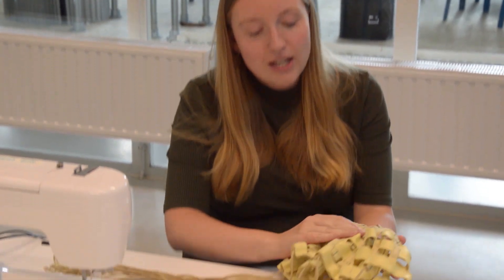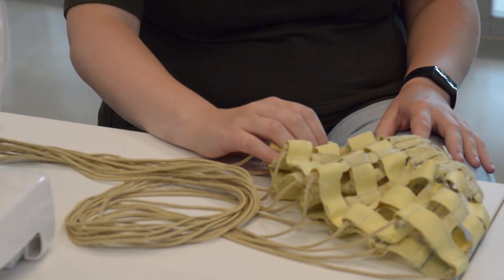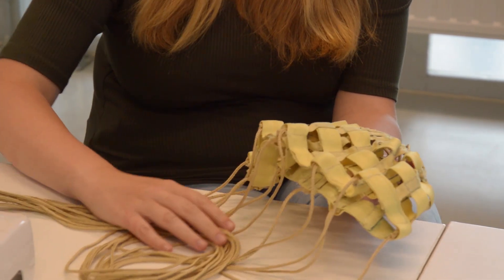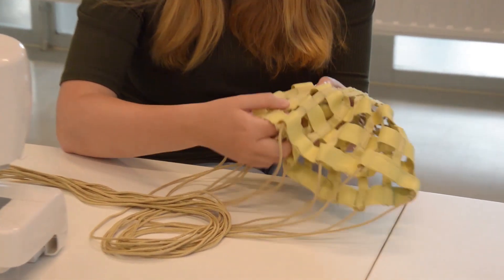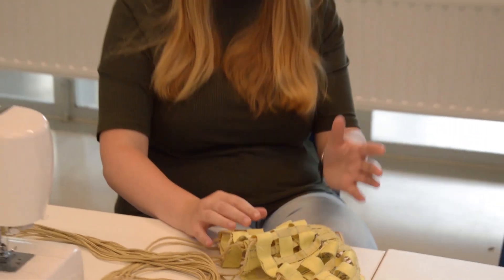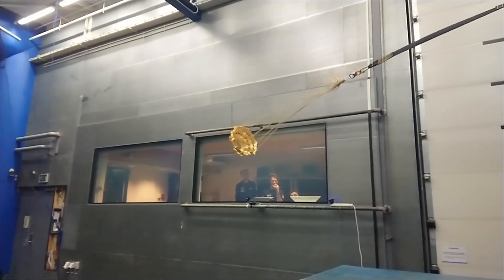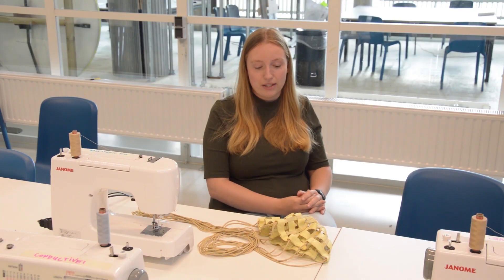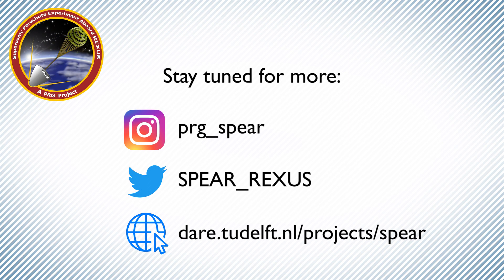SPEAR subsystems: Drogue parachute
During the weeks leading up to the SPEAR launch campaign, team members will present a part that they worked on and explain their function and any encountered challenges. Get to know the SPEAR vehicle before its flight!

The second video, by Esmée Menting, is on the supersonic Twaron drogue parachute.